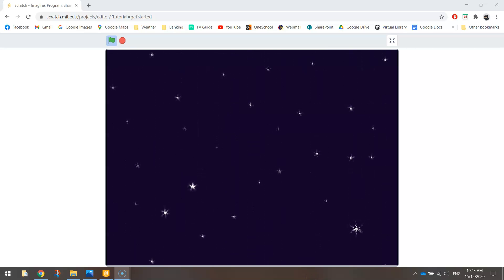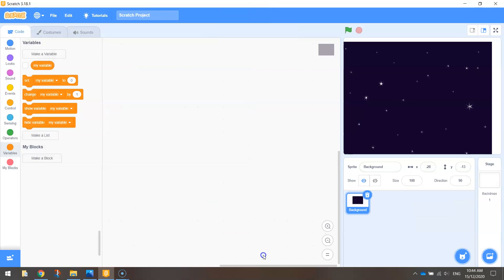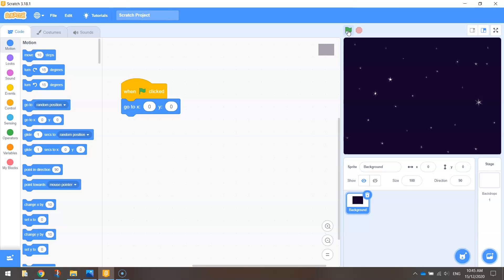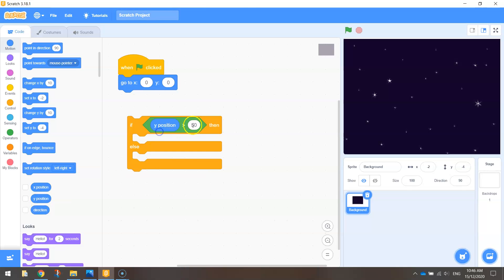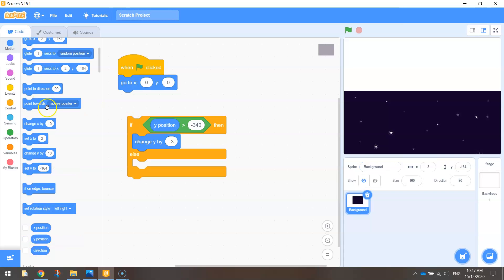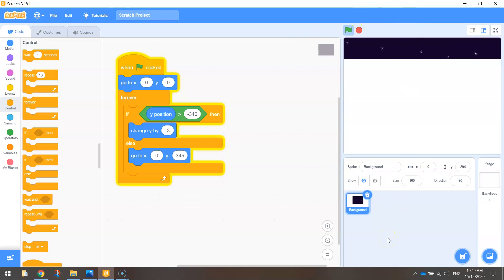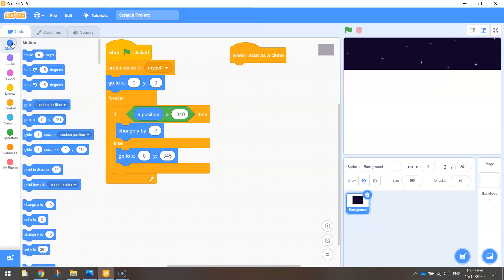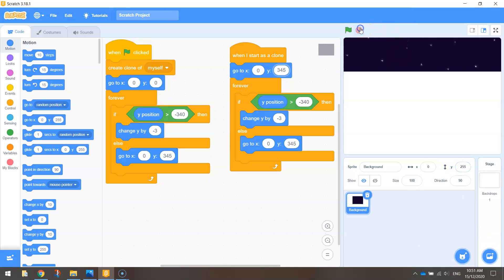Scratch - Scrolling Background Tutorial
Learn how to make a scrolling background in Scratch 3. This is the beginning of a series of videos to make a space shooter game.

Background Image - it has been removed from whoever was hosting it. Try another image like instead.